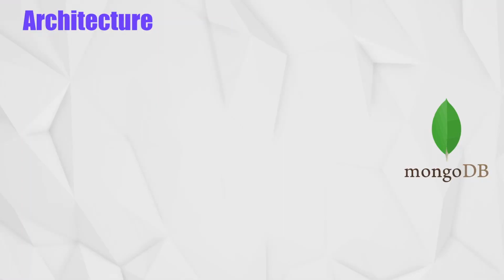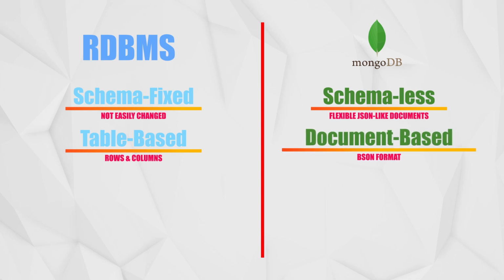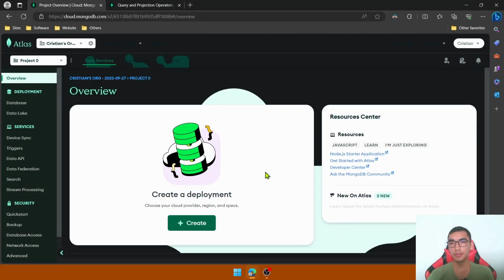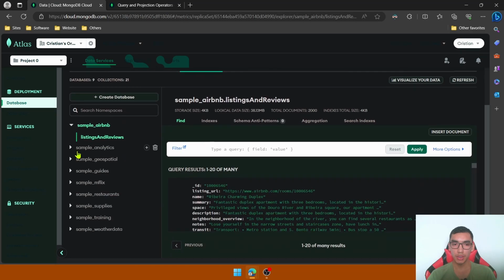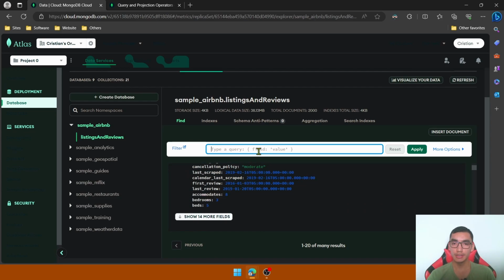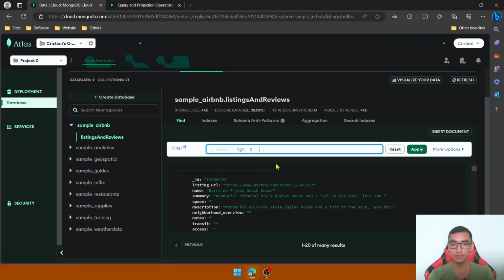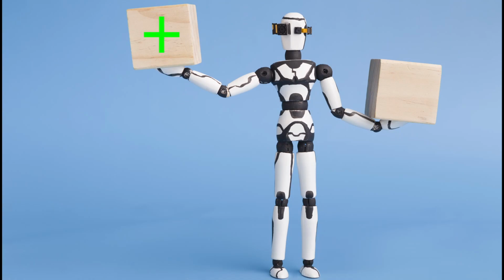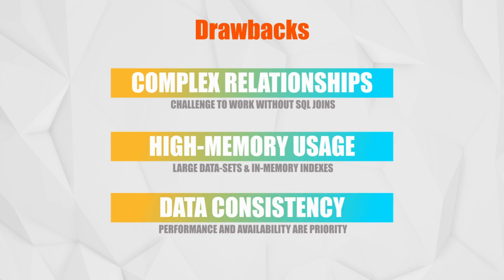Introduction To MongoDB: An Initial Overview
Timecodes:
0:00 - Definition
0:11 - NoSQL
0:26 - Layers
0:56 - Non-Relational vs. MongoDB
1:42 - Application
1:56 - Demo
5:39 - Features & Benefits
6:16 - Drawbacks